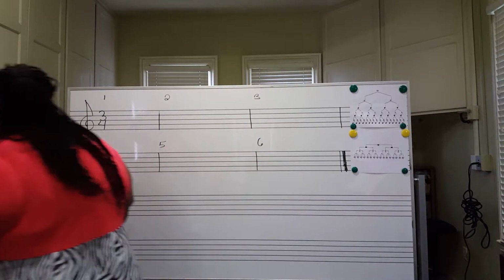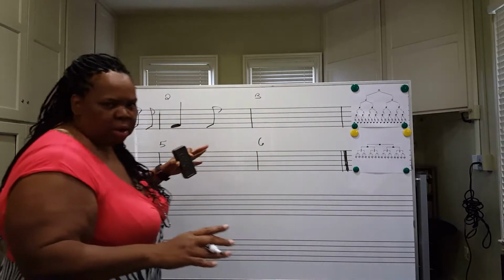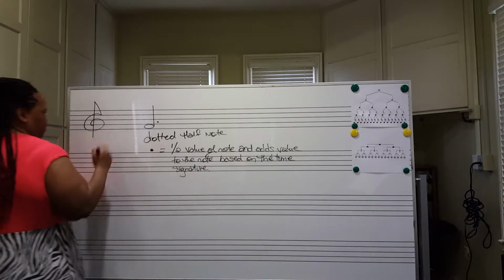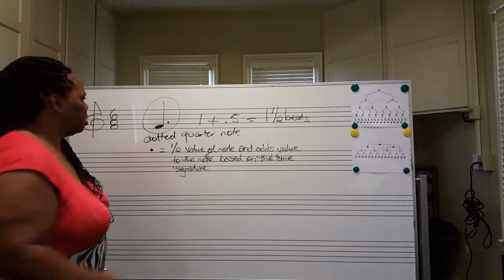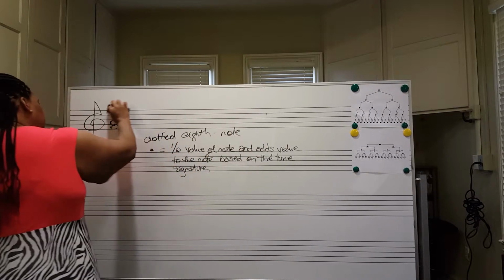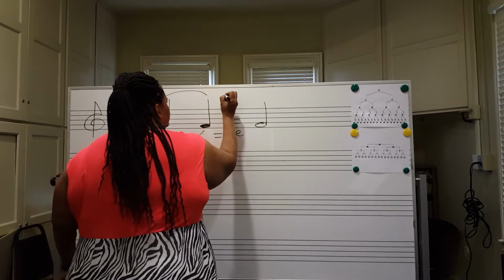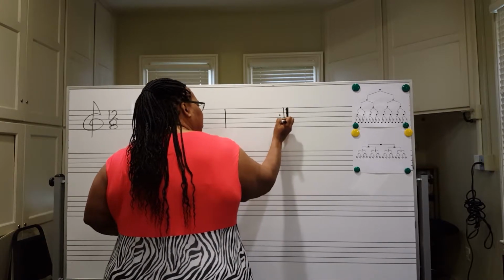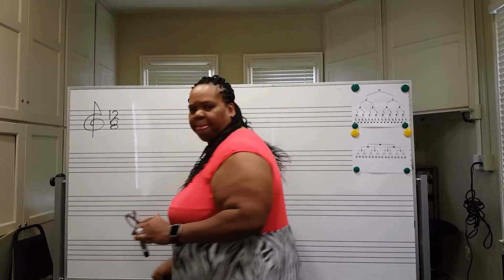Module 1c - More Music Notation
We finish the basics of music notation with dots, slurs and ties.